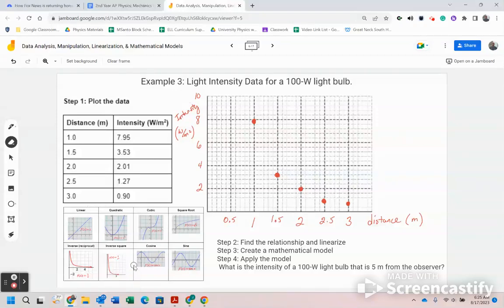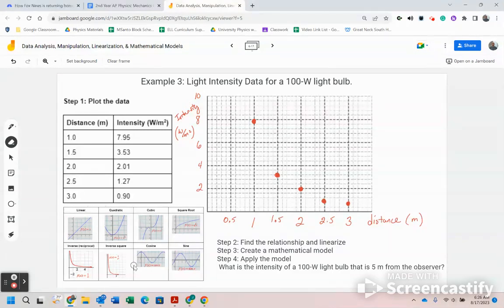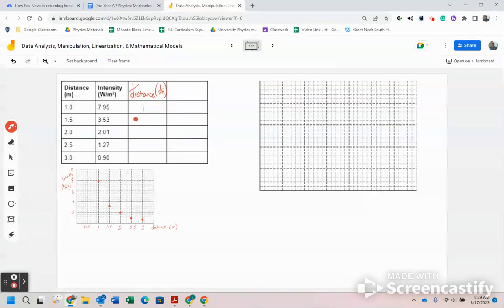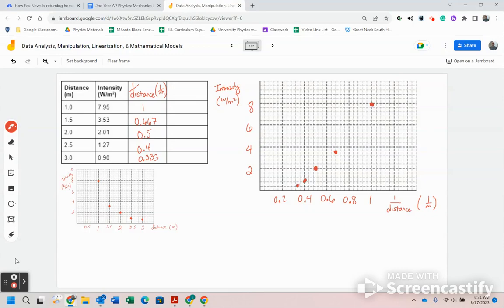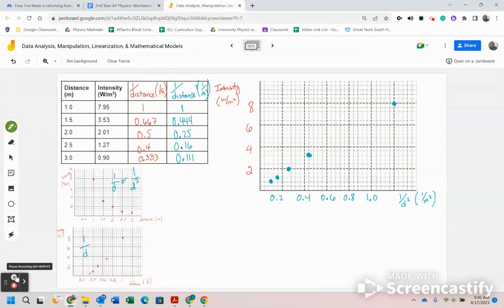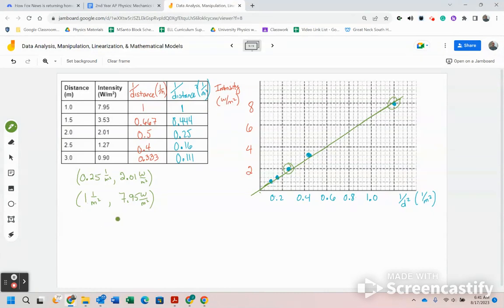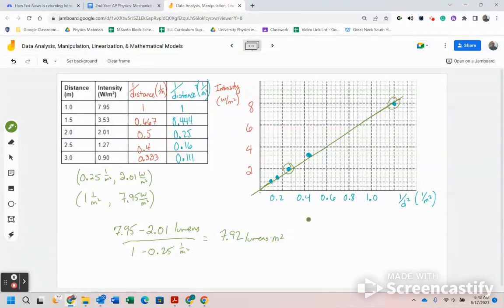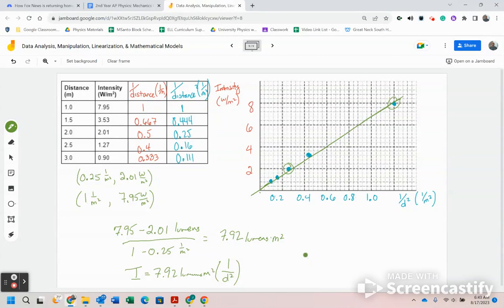Example 3: Data Manipulation & Linearization